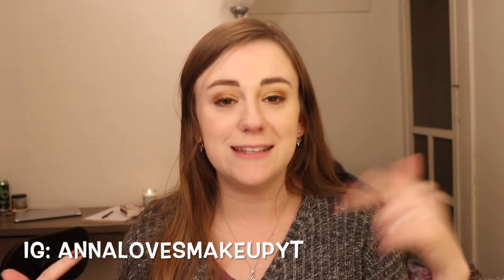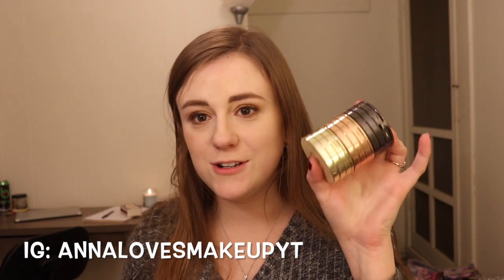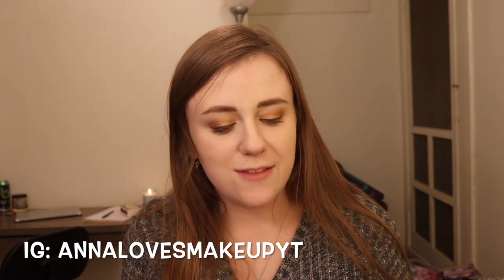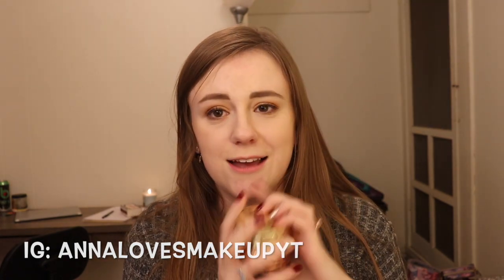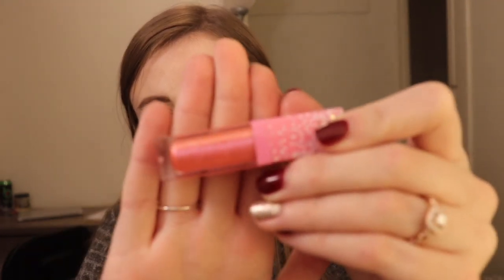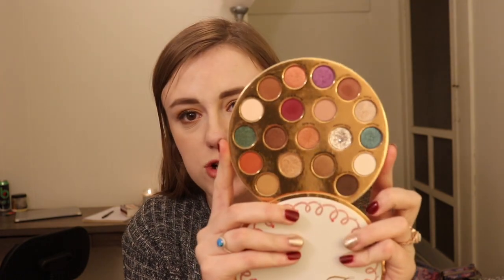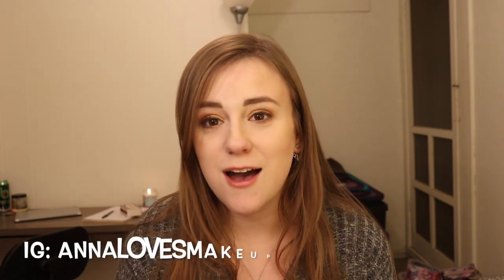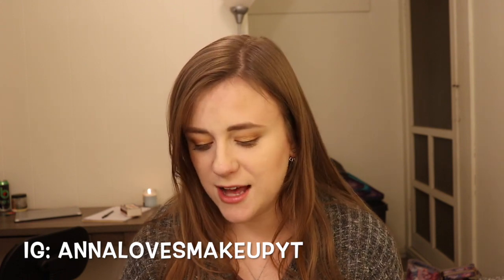NOVEMBER 2019 FAVORITES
MAKEUP WORN:
FACE:
Tarte Timeless Smoothing Primer
Smashbox Studio Skin Full Coverage Foundation
Tarte Shape Tape Concealer
Too Faced Peach Perfect Loose Setting Powder
Tarte Blush (from 9 ways to shine set) \\ Slay Bells
Jeffree Star Cosmetics Skin Frost \\ Diamond Wet

EYES:
Morphe Micro Brow Gel \\ Latte
Anastasia Beverly Hills Brow Gel \\ Clear
Urban Decay Naked Honey Eyeshadow Palette
Hank and Henry Slick With It Liquid Eyeliner

LIPS:
Charlotte Tilbury Lipstick \\ Very Victoria
Too Faced High-Shine Glittery Gloss \\ Sugar Plum